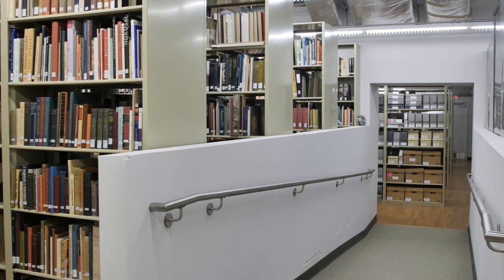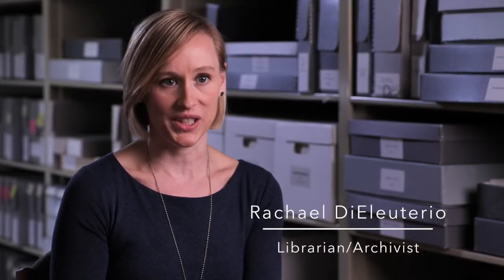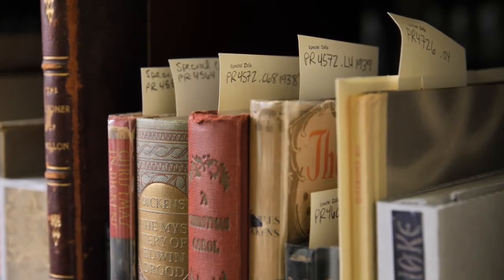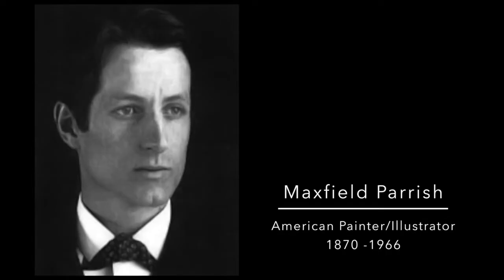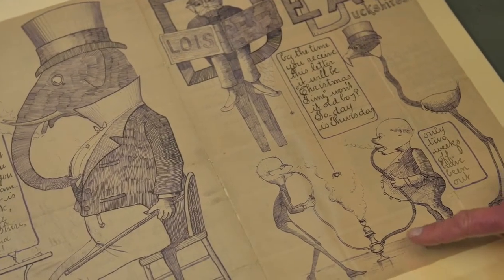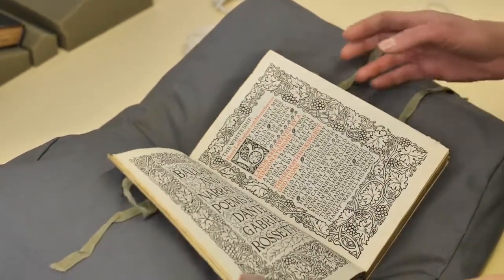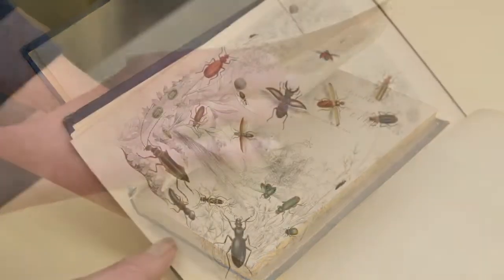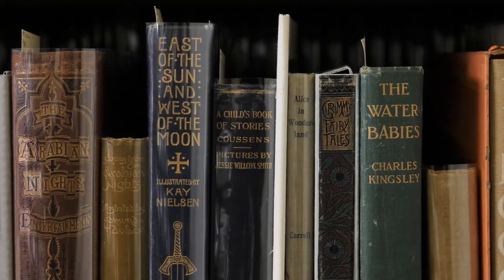Delaware Art Museum Library & Archive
Take a look into the library and archive at the First State’s premiere art institution.